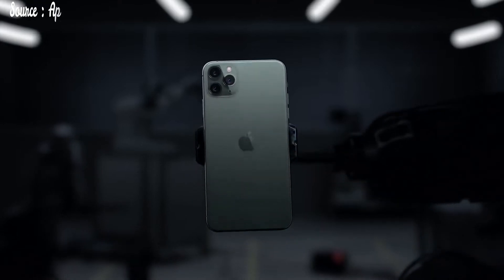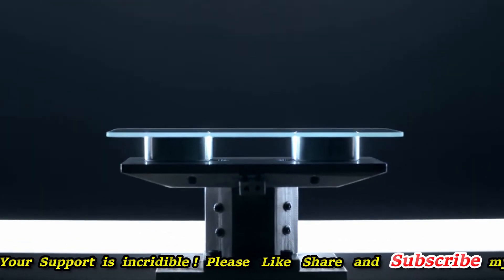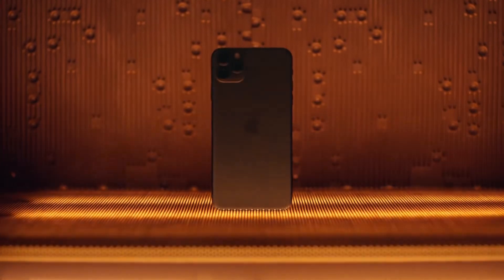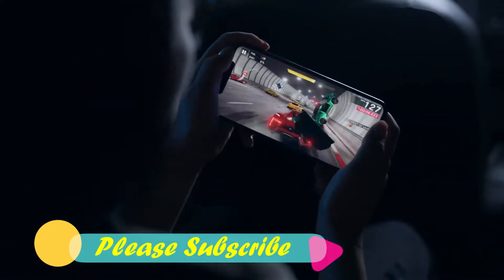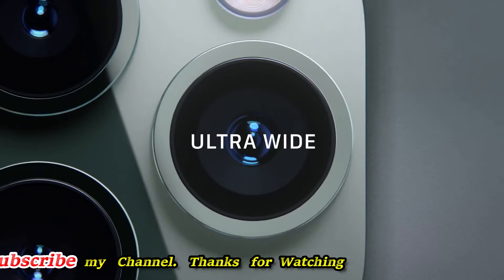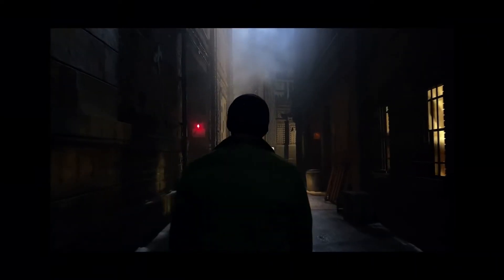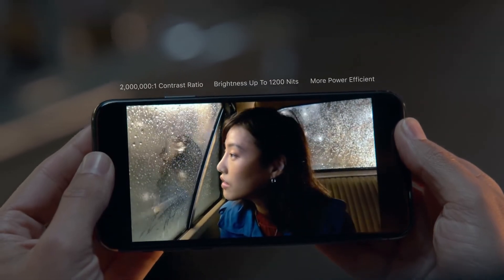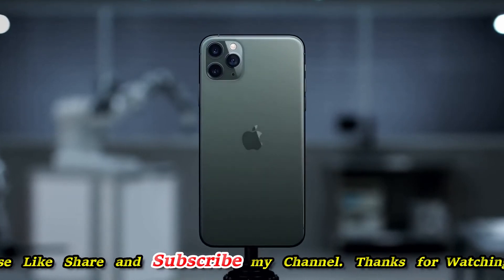Iphone 11 pro | iphone 11 pro color Key features and other details